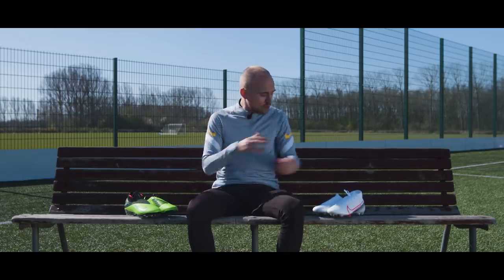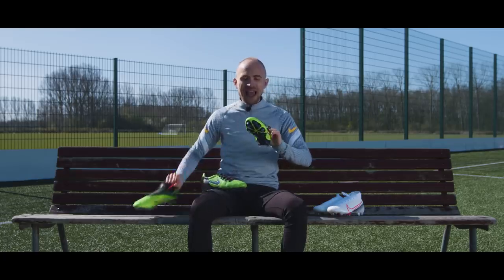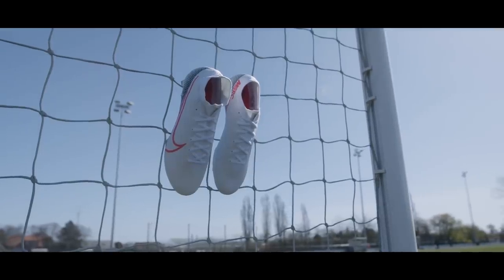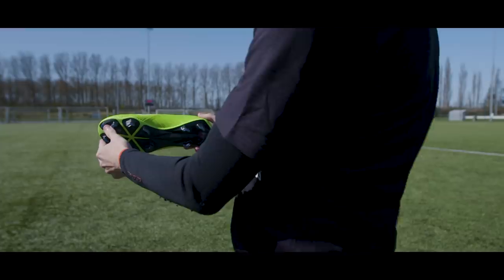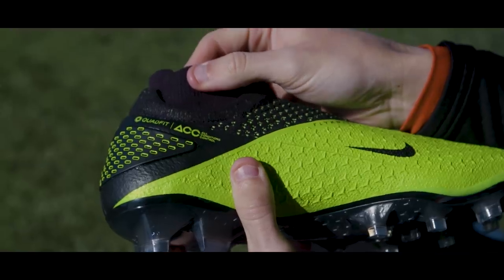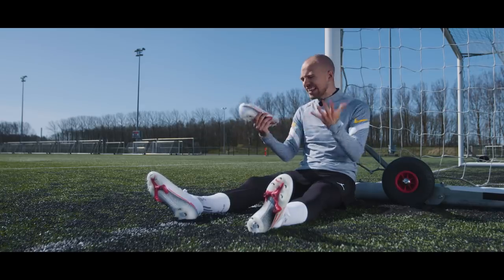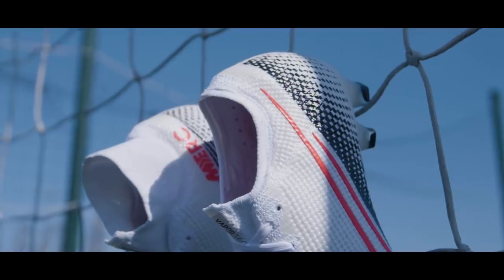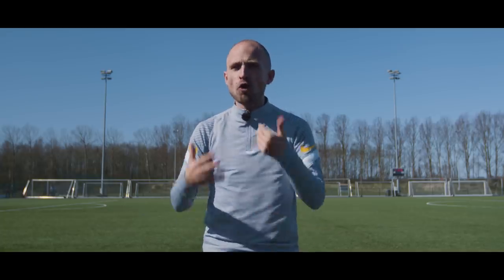Only for brave players | New Nike football boots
NEW WILD NIKE FOOTBALL BOOTS - Nike From the Lab pt 2 pack. In today's play test and review video, JayMike takes a closer look at the crazy new Nike From the Lab 2 pack, which features green/black/red Nike Phantom Vision 2 and Phantom Venom football boots as well as white/black Nike Mercurial Vapor 13 and Nike Mercurial Superfly 7 football boots. The Nike From the Lab 2 pack is inspired by the colours of the Nike T90 Laser III football boots from 2009, which has been translated into the Green/Black/Red colourway on the Nike Phantom Vision and Phantom Venom football boots, and in today's play test and review of the new Nike football boots, JayMike will take them to the pitch to show you what they look like in action when you play in them once football is back. Because while the World may be on quarantine, Nike continue to drop heat so you have a lot to choose from when football is back and you need new football boots - and here, you can both go crazy and classy with the Nike From the Lab 2 pack - and in our latest review and play test video, you can see what the boots look like in action to decide for yourself if you should buy them or not.